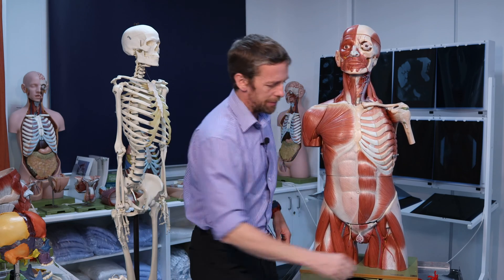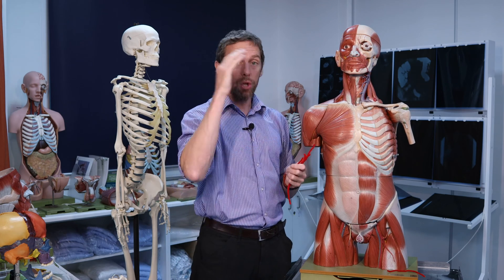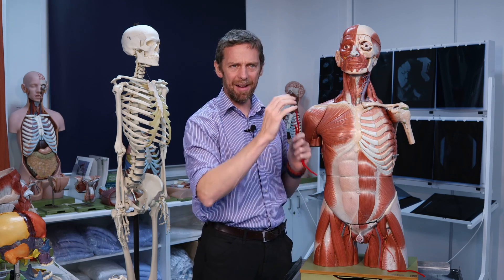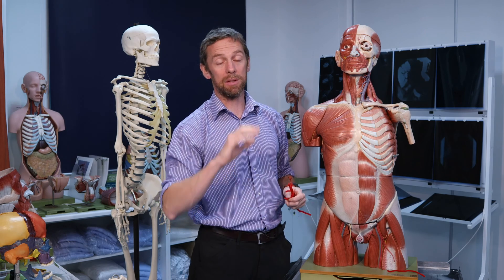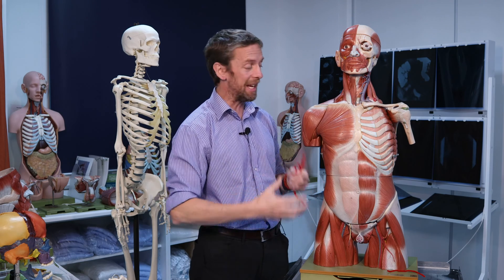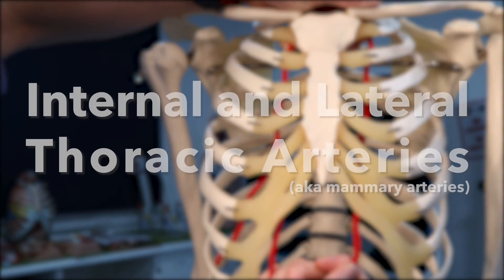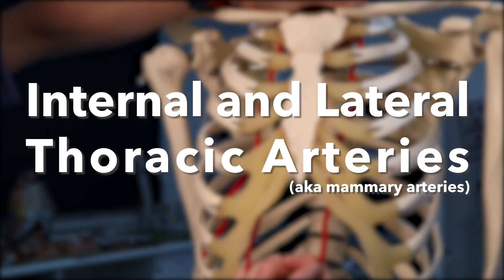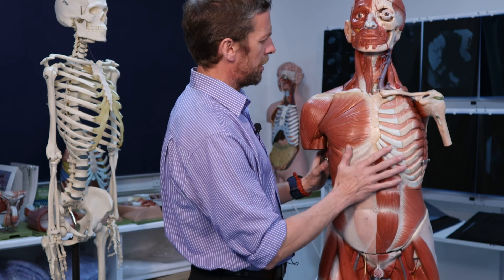Internal and lateral thoracic (or mammary) arteries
There are internal and external mammary arteries, and internal and lateral thoracic arteries. They're the same things, but their names have changed over the years.

Let's look at where these arteries are, where they run, how they get their names, and why they're often not considered as a pair.

Once we've looked at this anatomy we'll be able to work out how a collateral circulatory route may form with coarctation (narrowing) of the aorta.